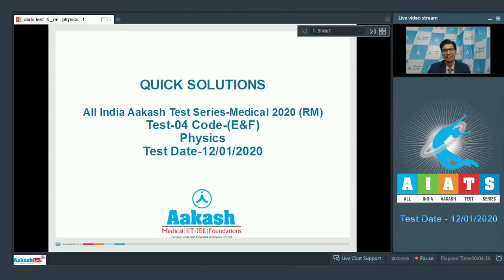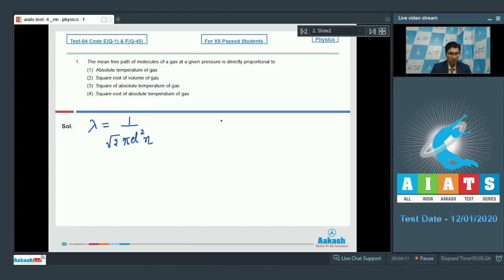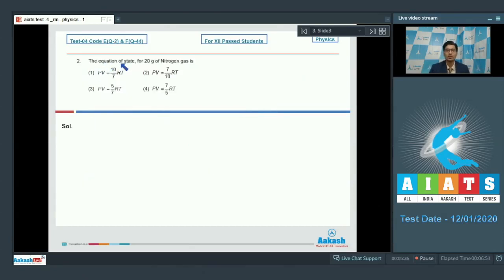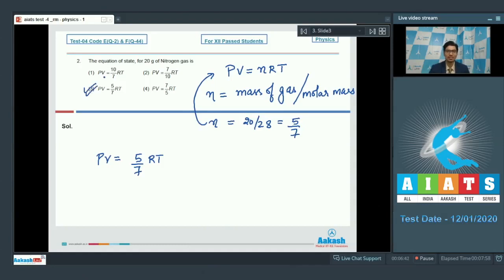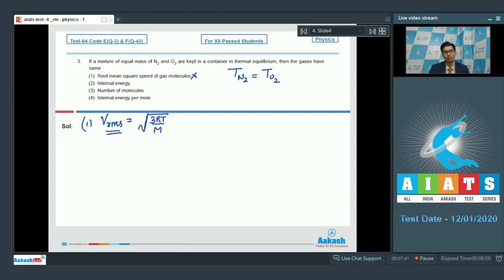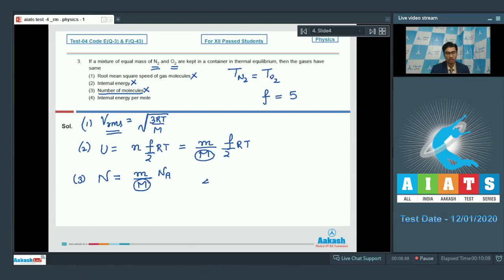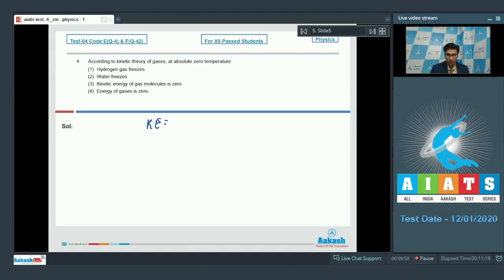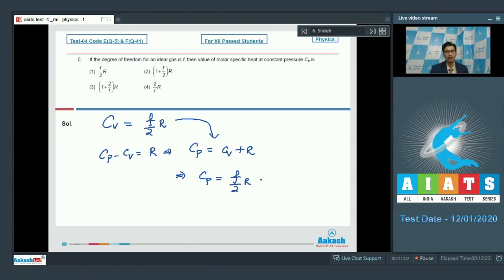AIATS TEST 04 Code E F For XII Passed Students PHYSICS MEDICAL 2020RM Q01 to 05